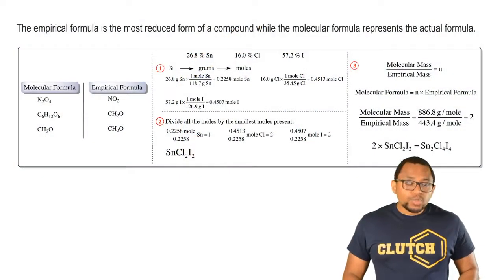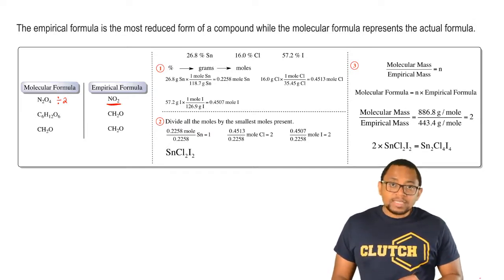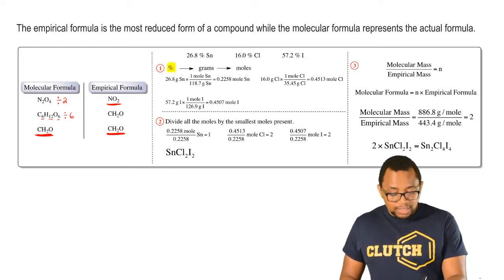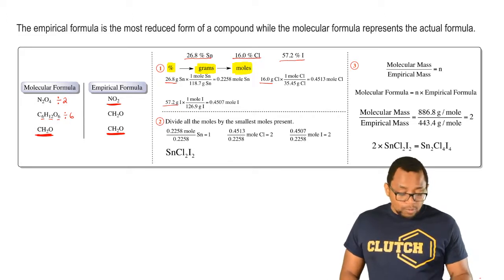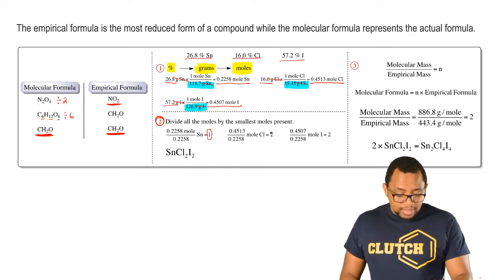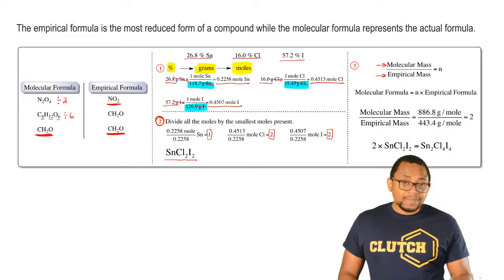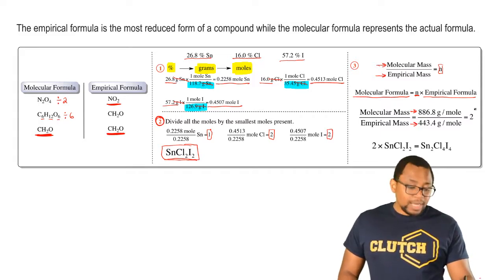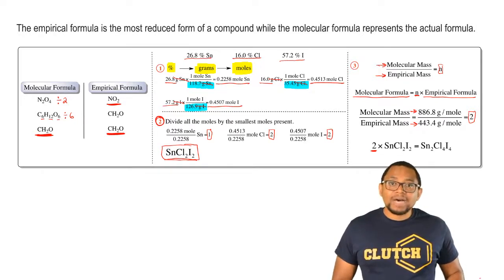Empirical Formula Calculations Explained in 3 Minutes